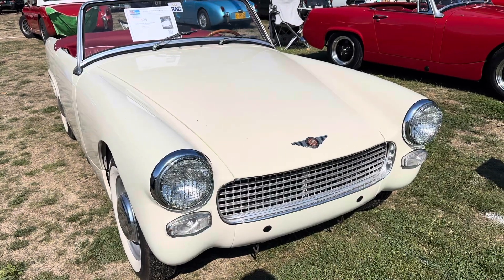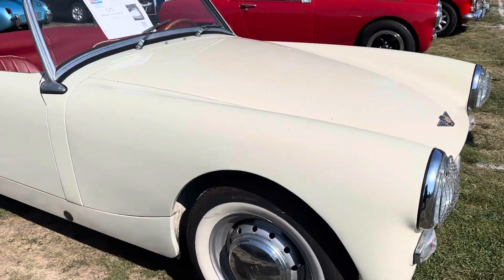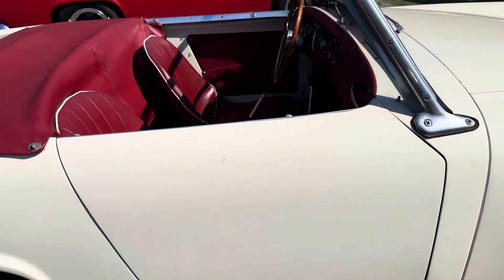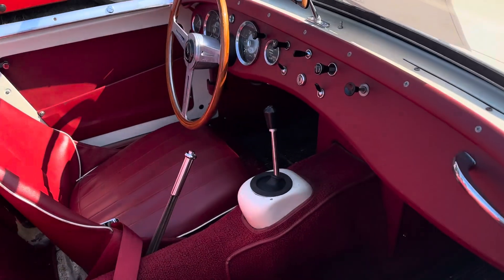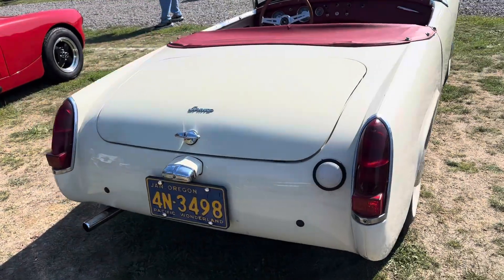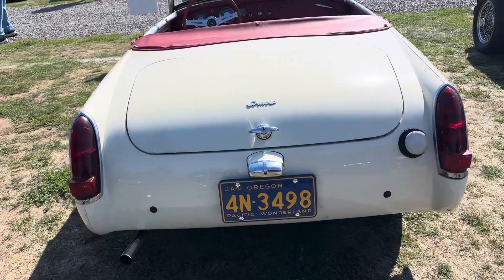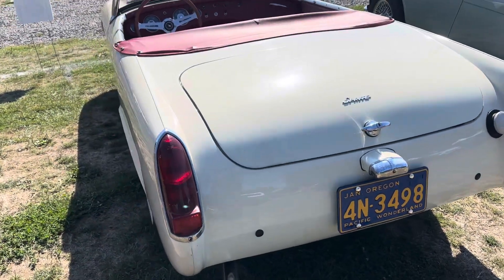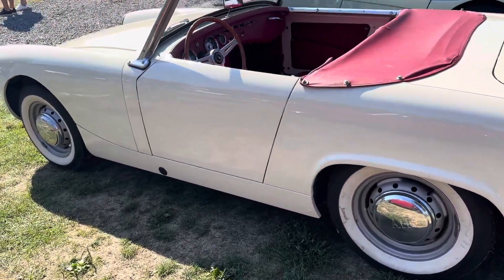1962 Mark II Sprite at ABFM 2023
Won the peoples choice award later that day.